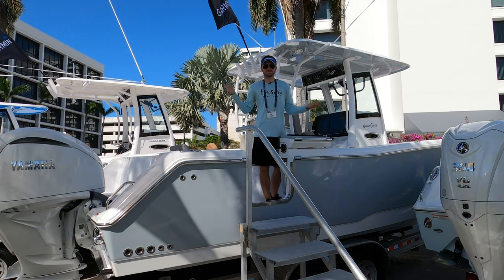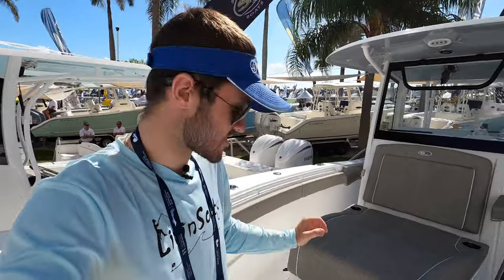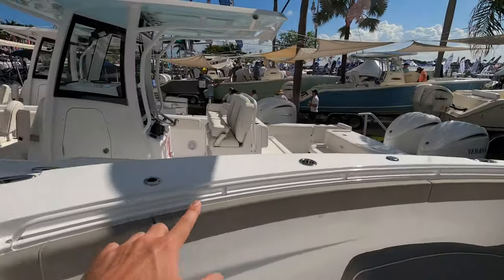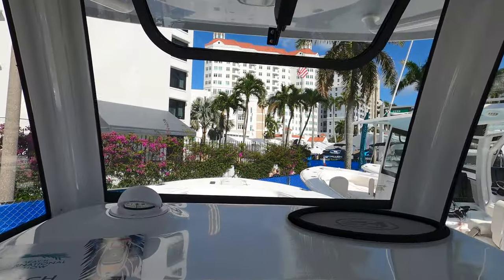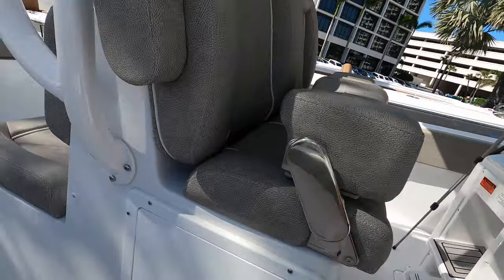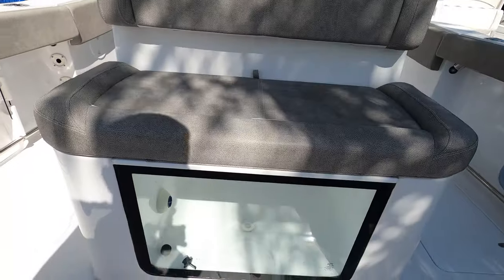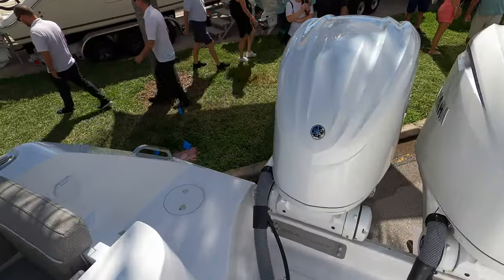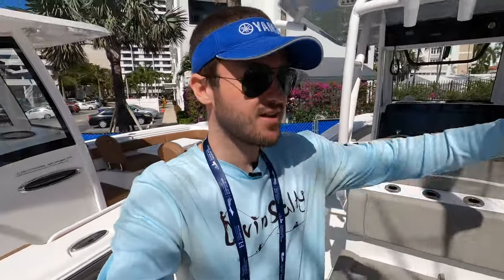The NEW Budget-Friendly 28ft Fishing Center Console | Palm Beach Boat Show 2024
Today we are checking out the all new 28 Sea Hunt Gamefish. This boat features an incredible coffin box lounge seating in the bow maximizing fishability and comfort! This boat was truly something spectacular, and it all comes in at a budget-friendly price for a 28ft Center Console!